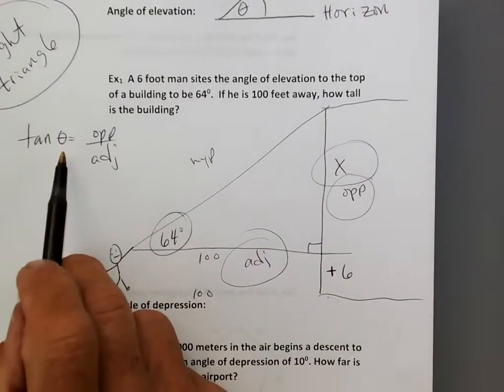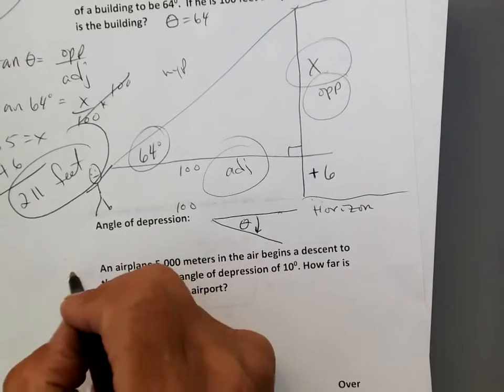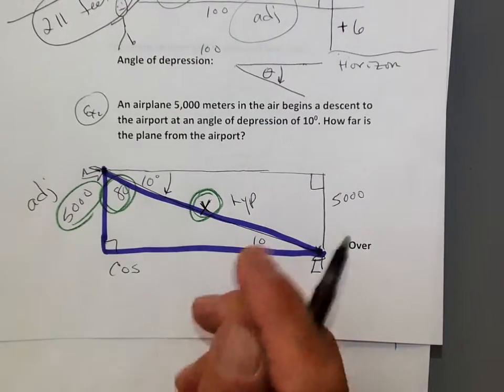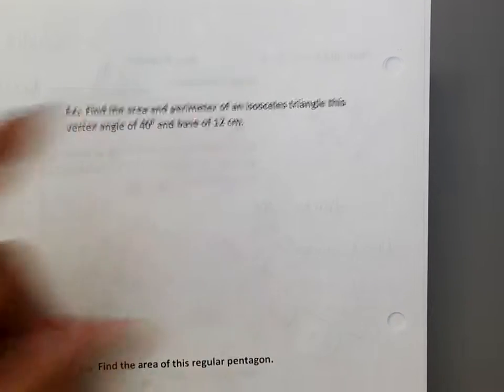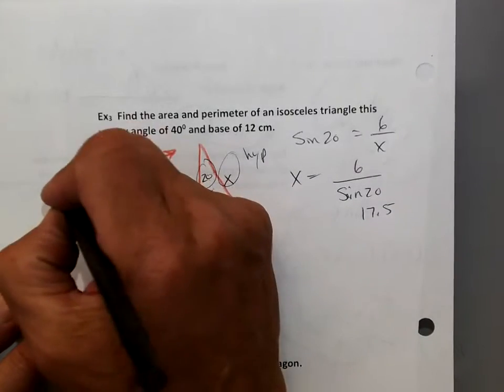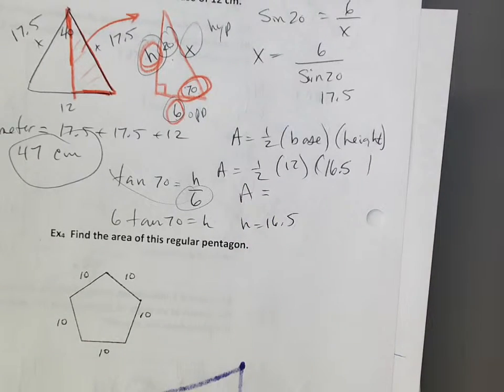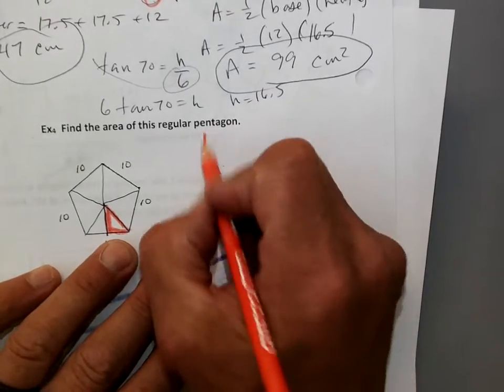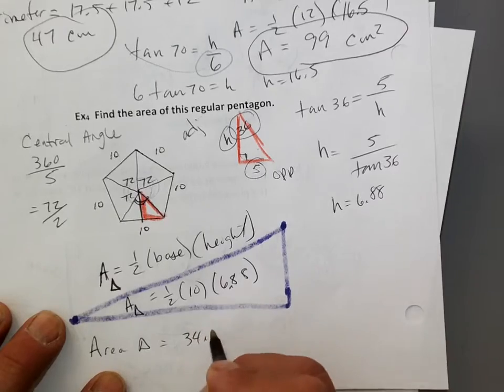9 7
Description